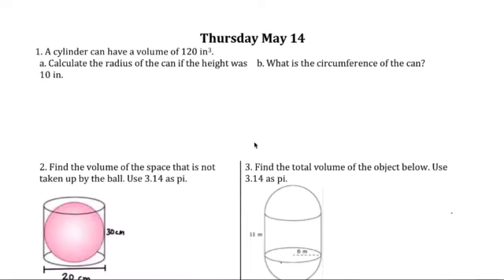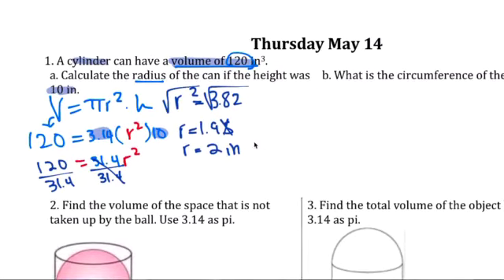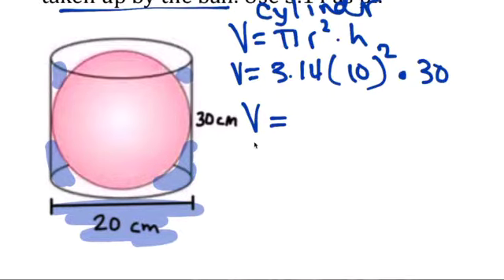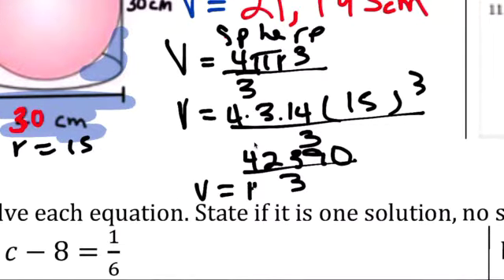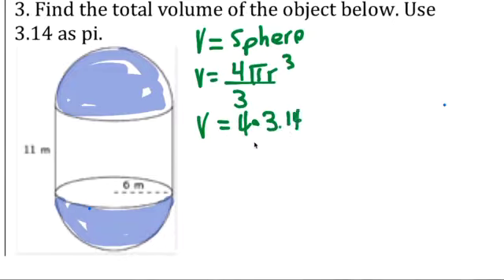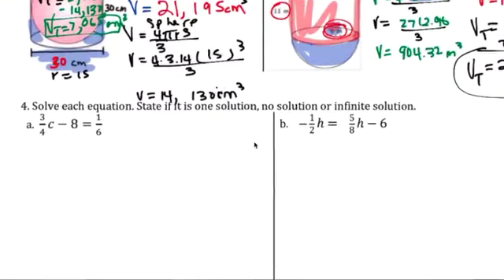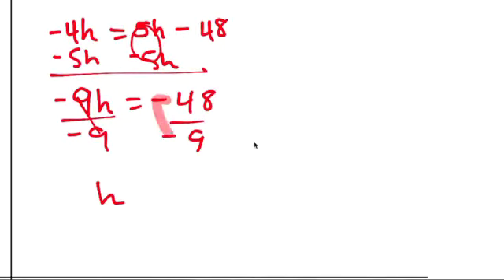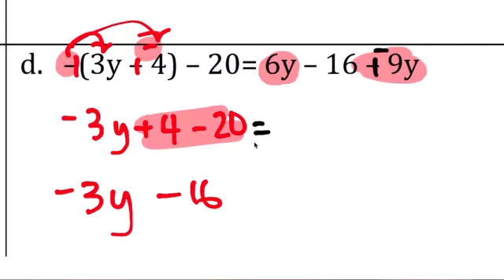math 8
More of real life volume and solving equations